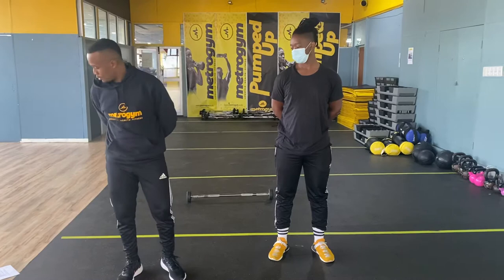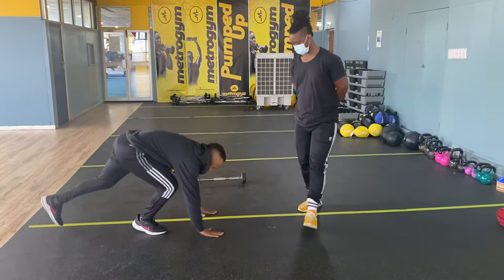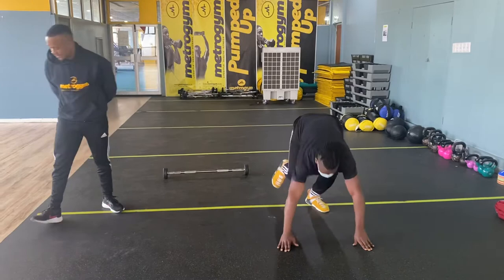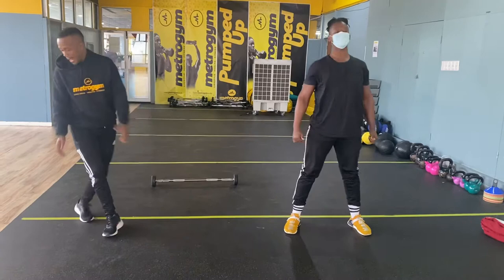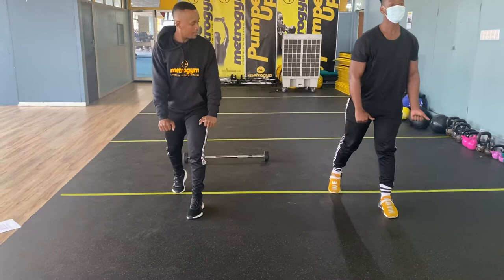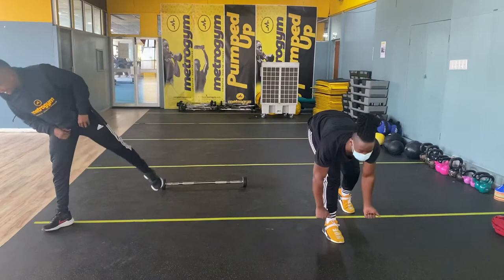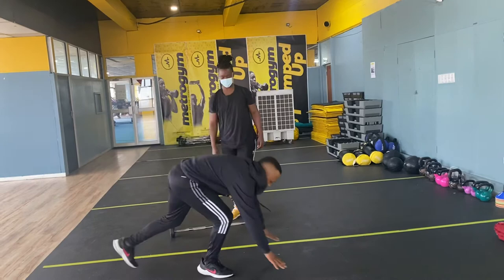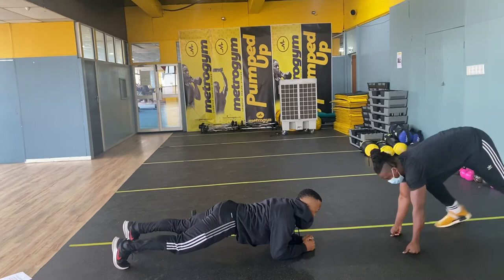Practical Summative Video Trifocus Thapelo Baipone